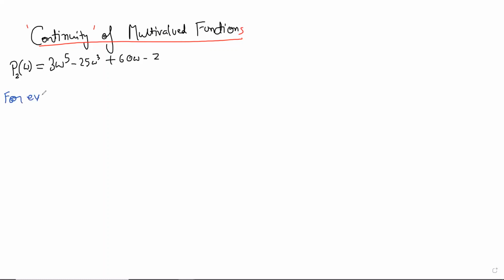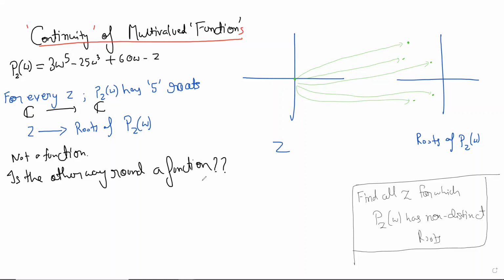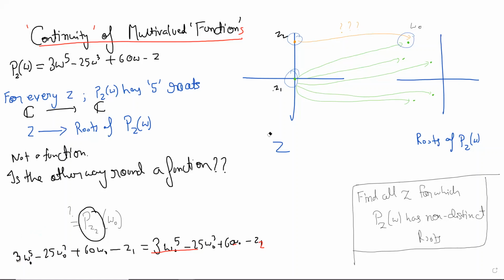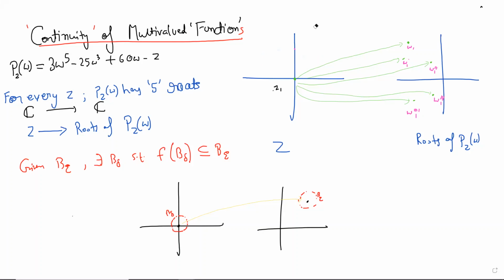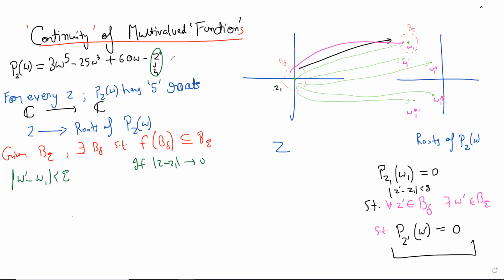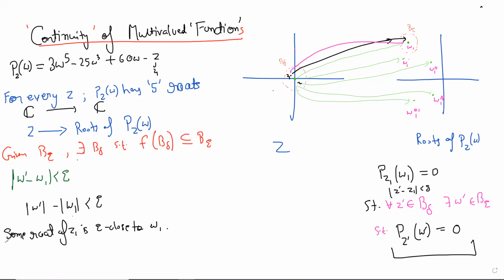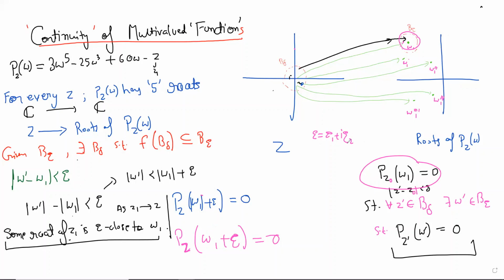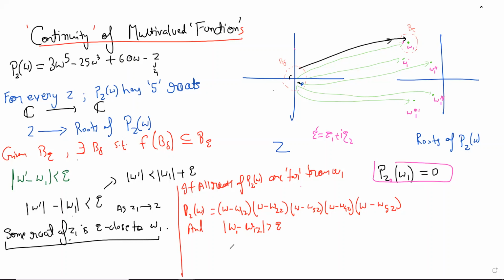An interesting problem: Notion of Continuity for multivalued functions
We look at a multivalued function which given a parameter on the coefficients returns the possible roots. This is a multivalued function. We explore the behaviour of this function and prove an expected continuity result.
This is the first step towards constructing a Riemann surface for the multivalued function to bring things under the language of holmorphic maps.